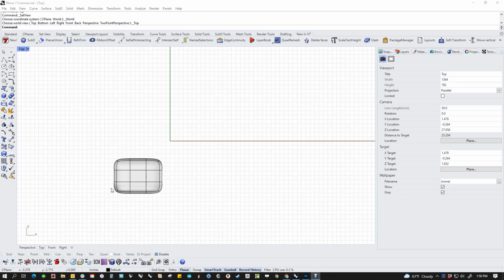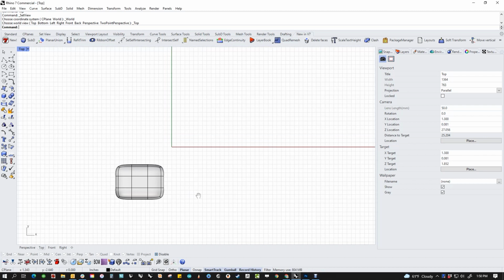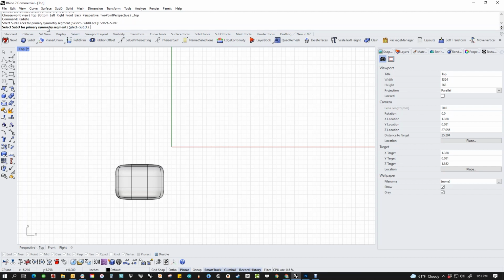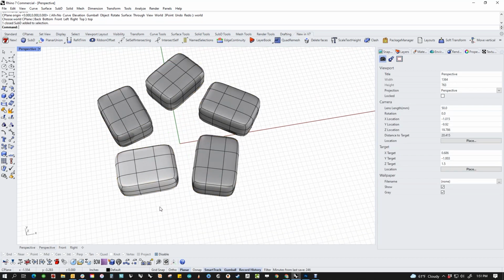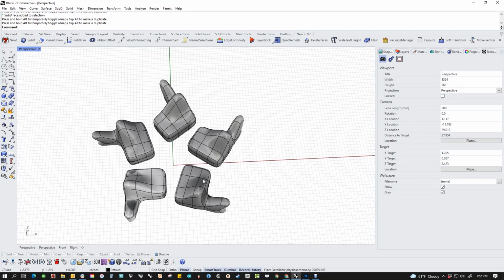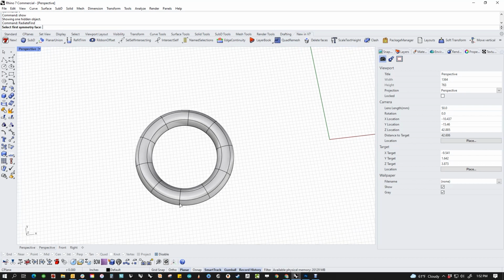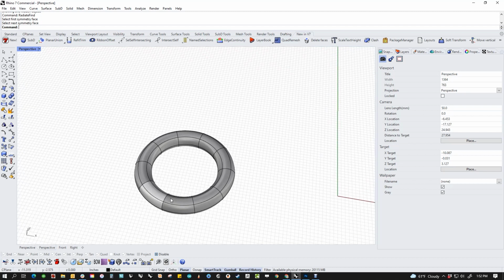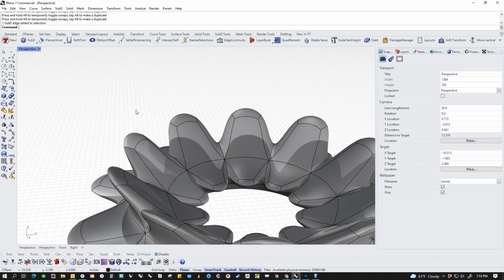Getting Started Rhino 7 - SubD Radial Symmetry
sub radial symmetry only in Rhino 7!

upgrade to 7 today!